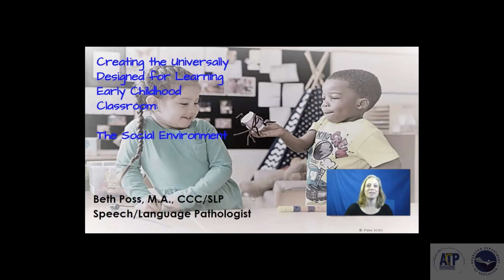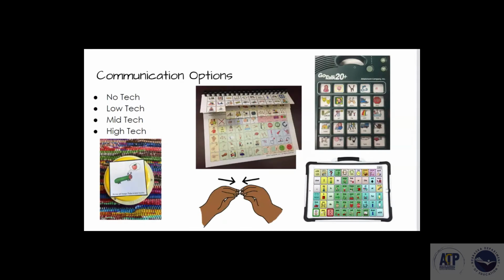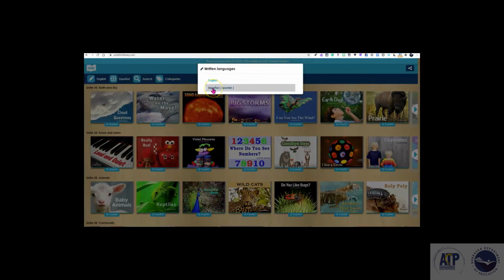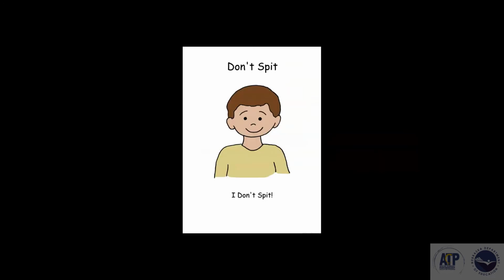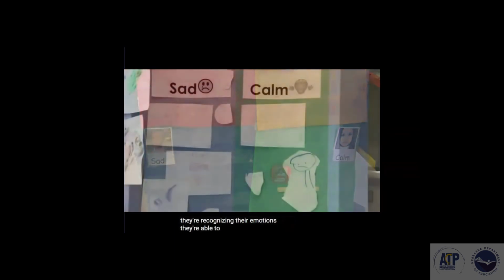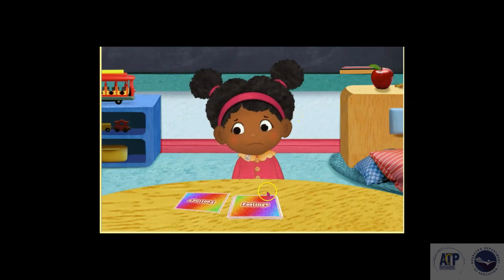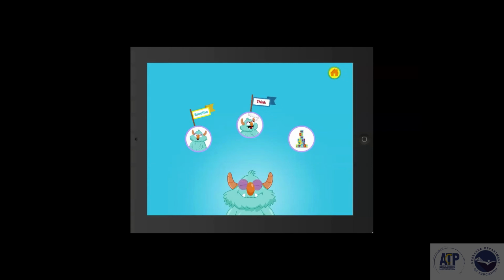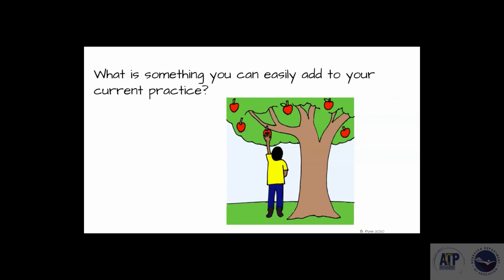Designing an Inclusive Early Childhood Classroom Series - Social Environment with Beth Poss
The Social Environment encompasses relationships and interactions between children/ teachers; teacher/ teacher; family/ school. This session will examine resources that support young learners in communicating and connecting with peers and adults, developing friendships, and regulating their behaviors. In this session, we will look at resources to support communication, social-emotional development, and leverage cultural and linguistic diversity as a strength. Viewers will learn how to critically examine their current classroom and consider modifications that they can make to the social environment that supports play, communication, and learning.